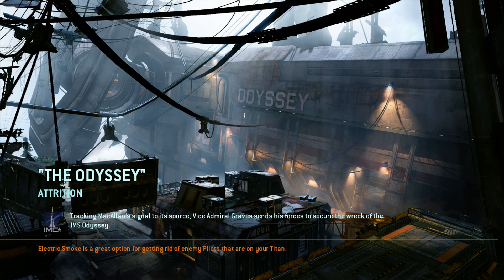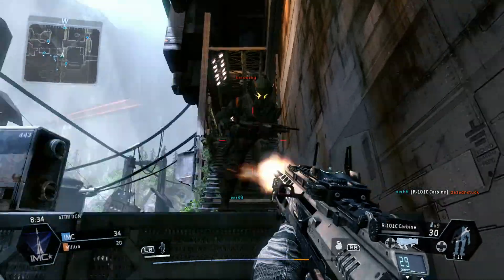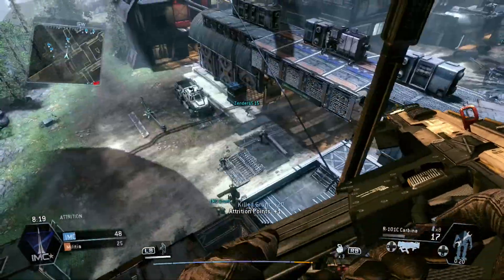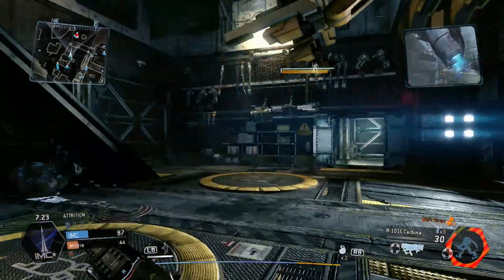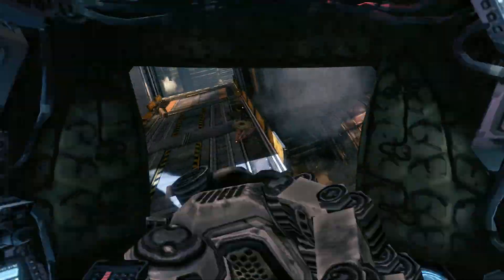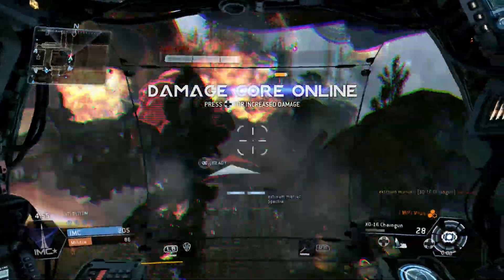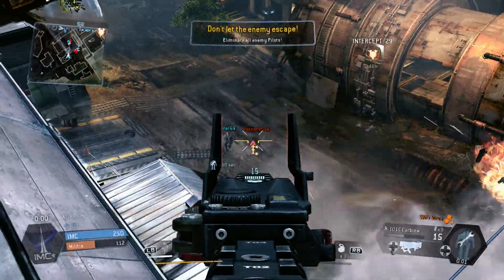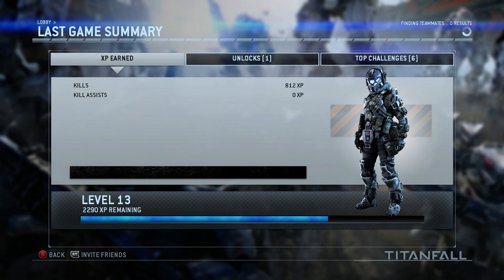Titanfall Xbox one Lets Play Storymode IMC Ep 3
Titanfall IMC campaign. 3rd mission in this campaign. Also, please comment on what you liked about this video and feel free to give any suggestions on how to improve these videos.